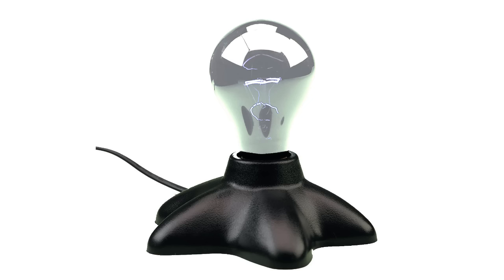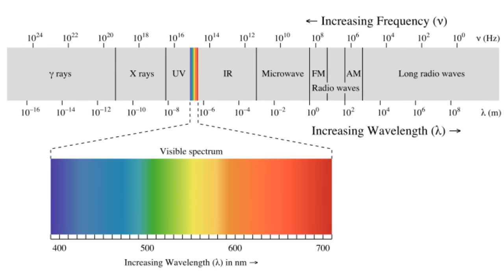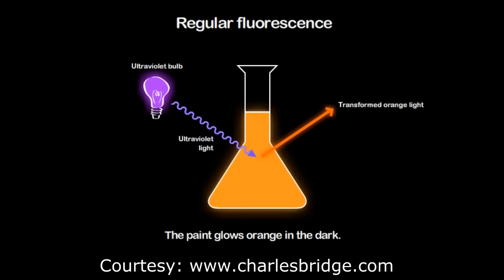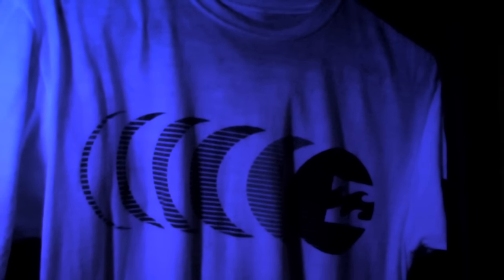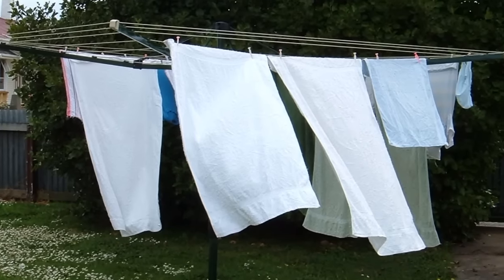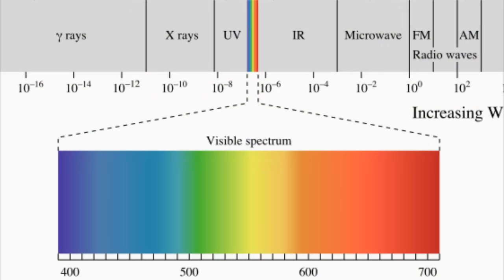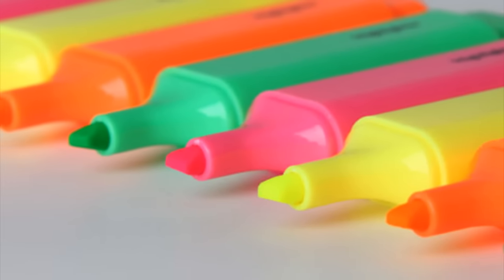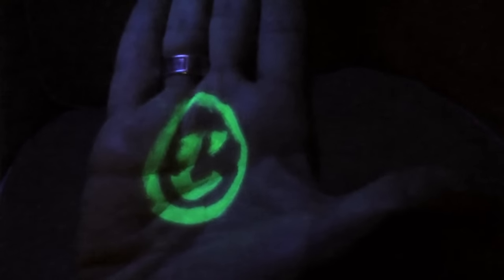How UV Light Works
A demonstration of the principles behind ultraviolet light, and some of the things you can see using a UV light source. For my students in media technical theory at Ryerson University Toronto. RTA School of Media.